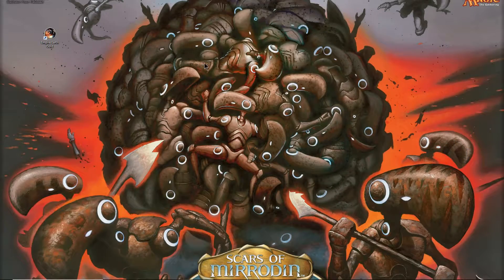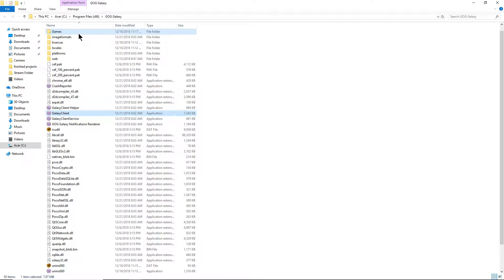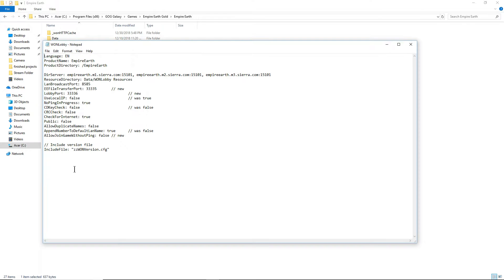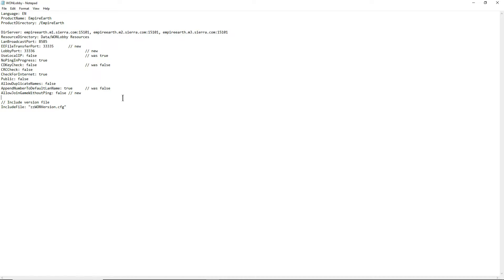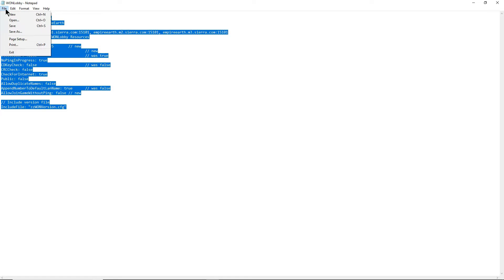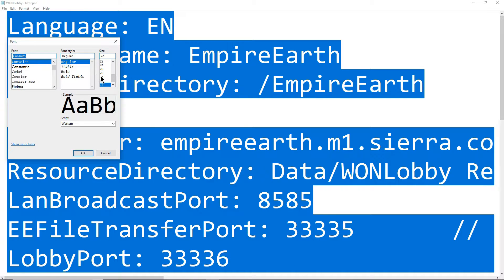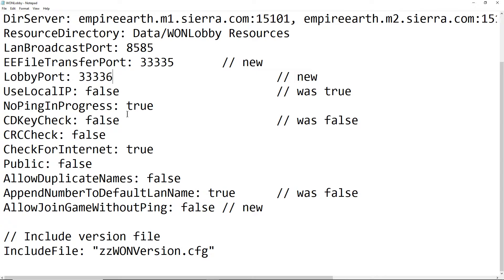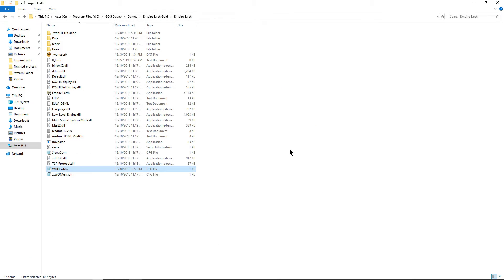How to set up Multiplayer Settings on Empire Earth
Hopefully this helps guys!